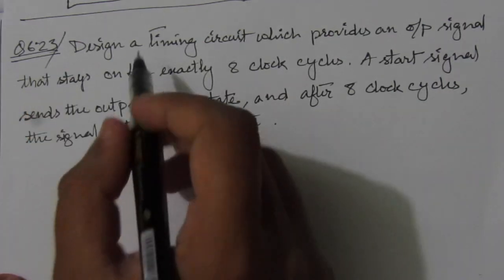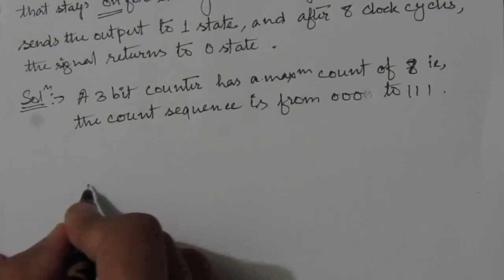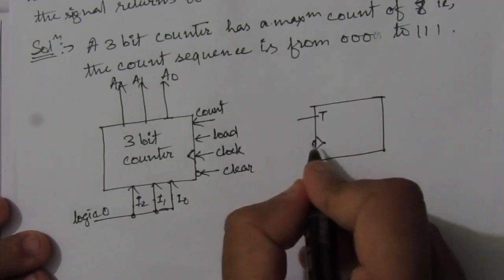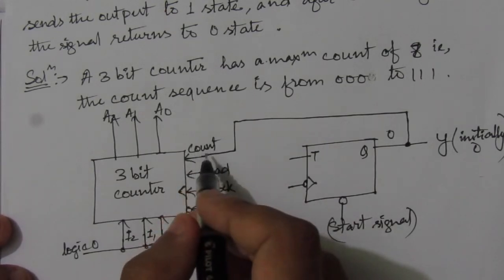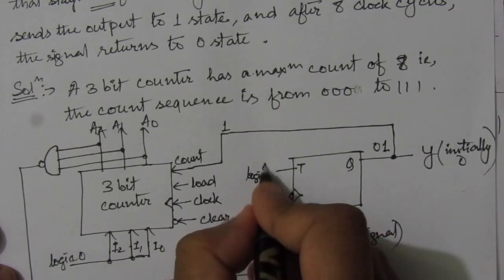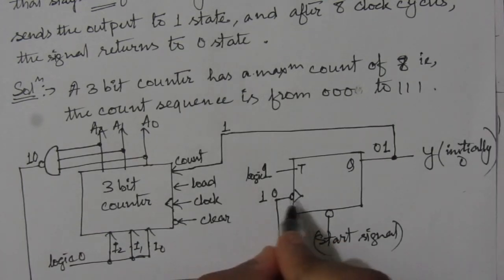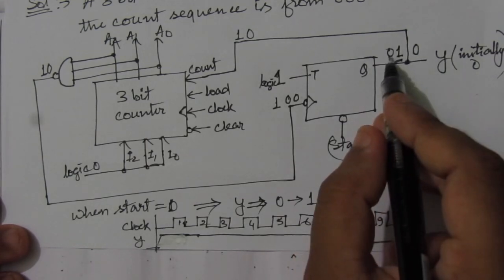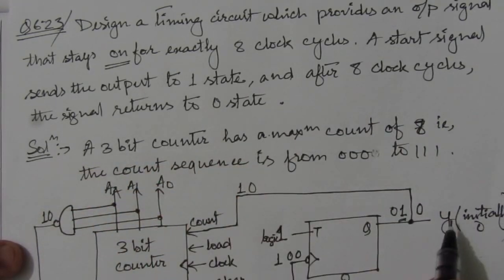Q. 6.23: Design a timing circuit that provides an output signal that stays on for exactly eight cloc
Q. 6.23: Design a timing circuit that provides an output signal that stays on for exactly eight clock cycles. A start signal sends the output to the 1 state, and after twelve clock cycles the signal returns to the 0 state.